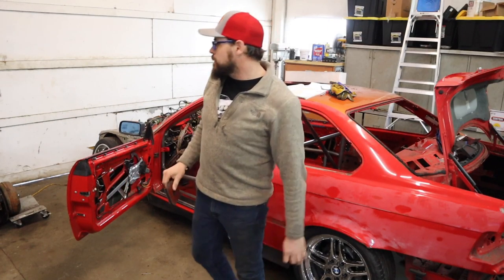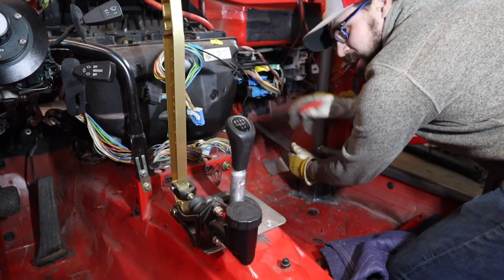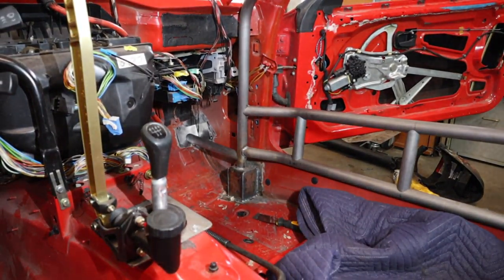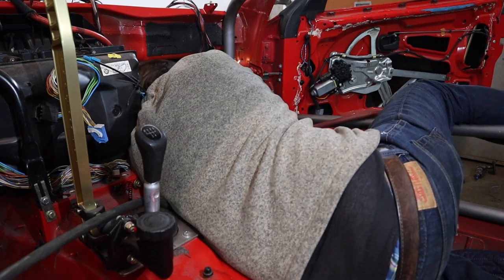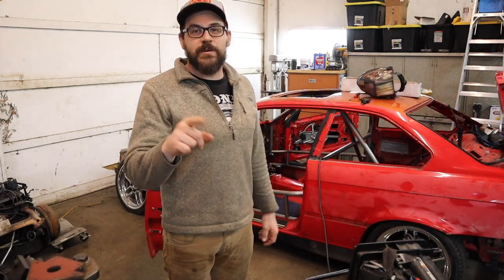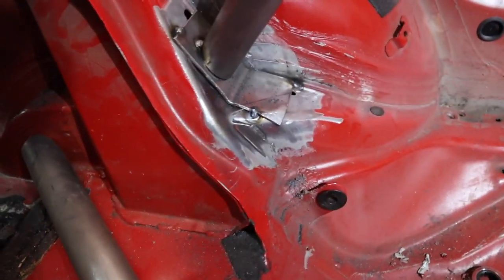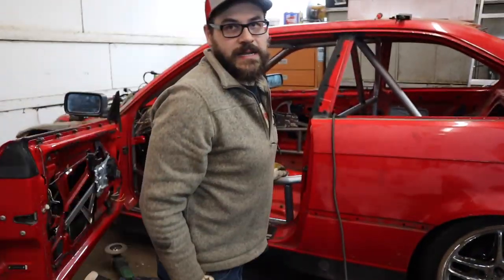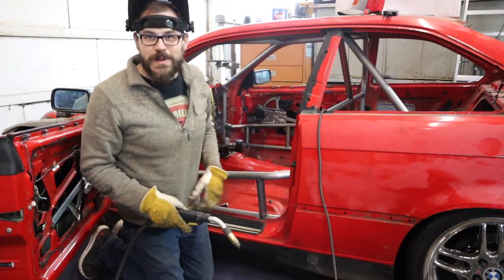BMW ROLL CAGE PART 6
Getting close to wrapping up the cage. Gussets in the nest video, then we can move on too the Big Duck Club rear quarters. Check out some of my favorite tools below.

RADNOR WELDING HELMET

MILLER MULTIMATIC 200

DEWALT DRINDER M50

RODE CAMERA MIC